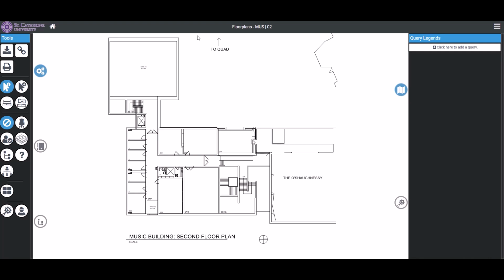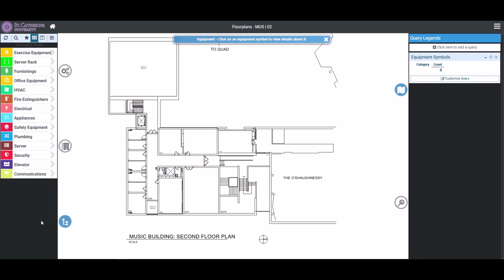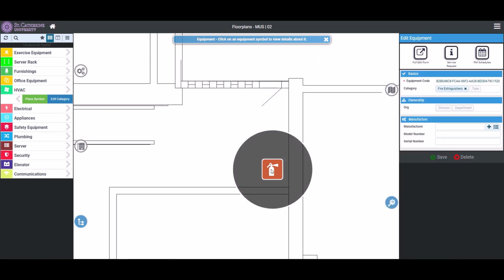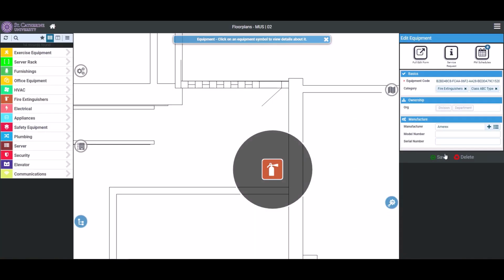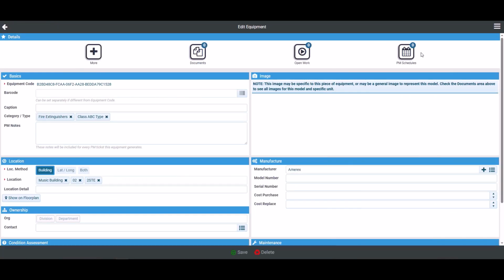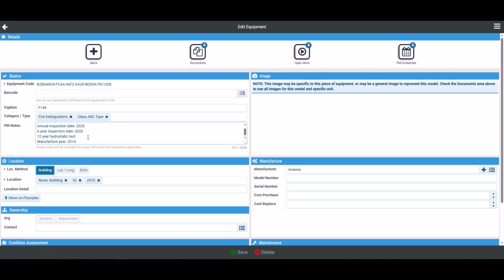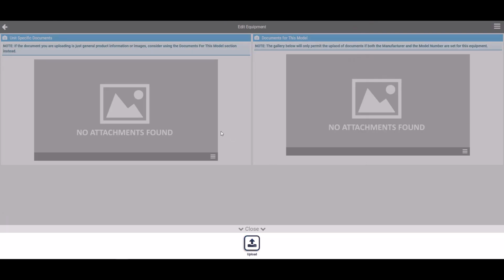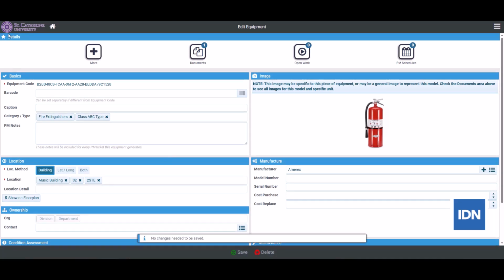Place an Equipment Symbol on a Floor Plan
IDN equipment symbols are a key to positioning critical assets on a floor plan, just Drag and Drop a symbol from the Category list on to the plan, zoom in, reposition and add data. Super easy, super powerful.